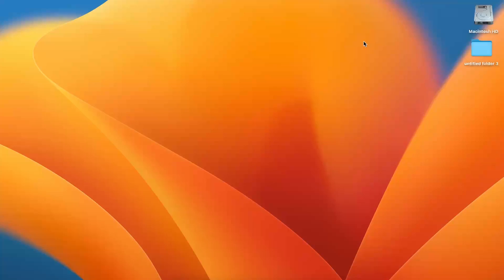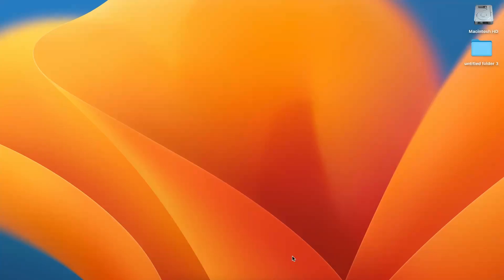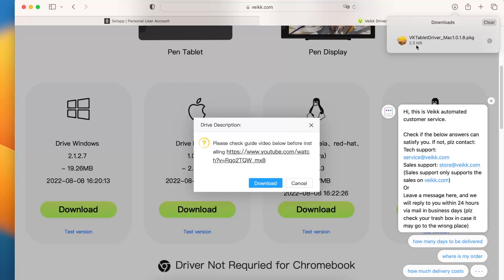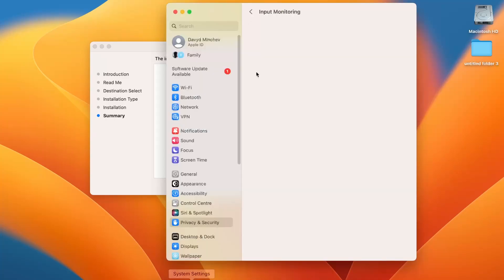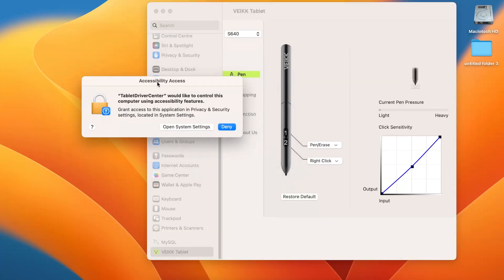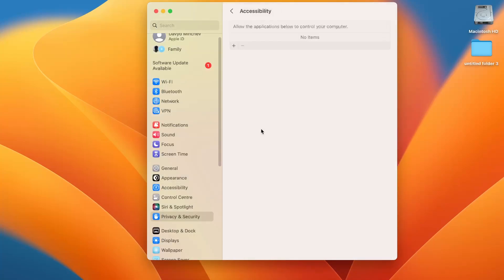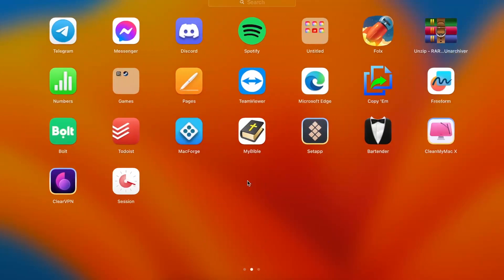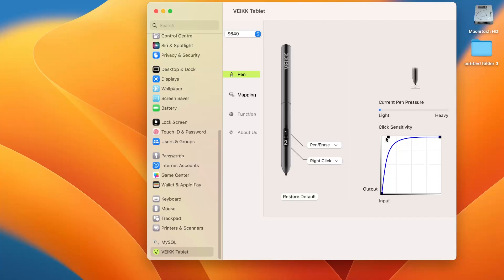How to Download Drivers and Set Up Veikk S640?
This tutorial video guides you through the process of downloading the necessary drivers and setting up the Veikk S640 graphics tablet. Whether you're an artist, designer, or simply looking to enhance your digital creativity, follow along to get your Veikk S640 up and running smoothly.

How to Install Drivers for Veikk S640 Graphics Tablet?
How to Download Veikk S640 Graphics Tablet Drivers?
How to Set Up Veikk S640 on Your Computer?